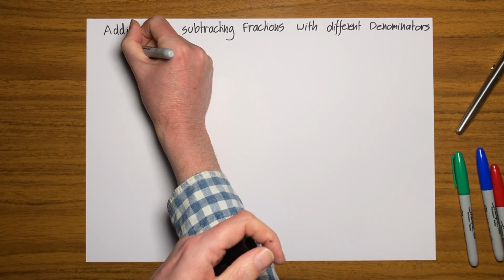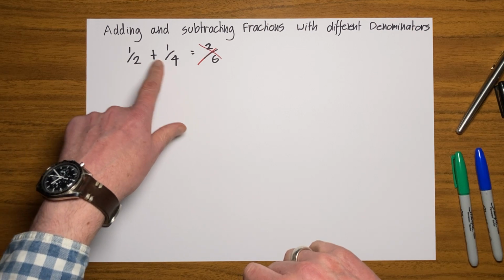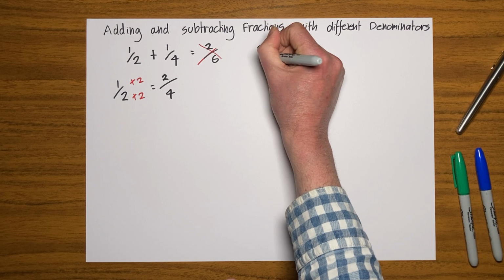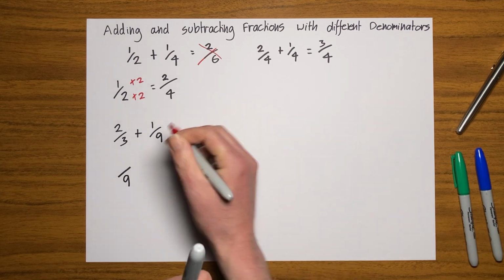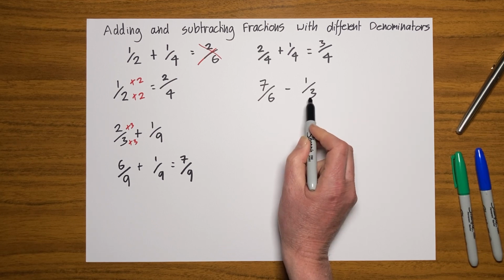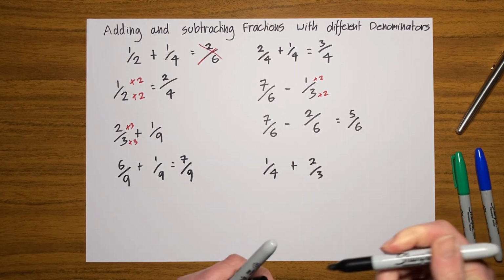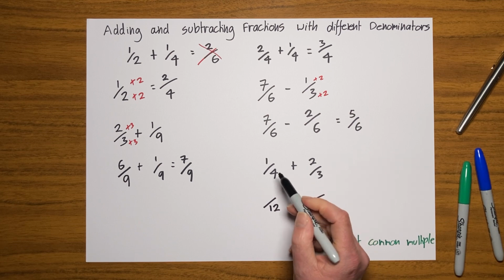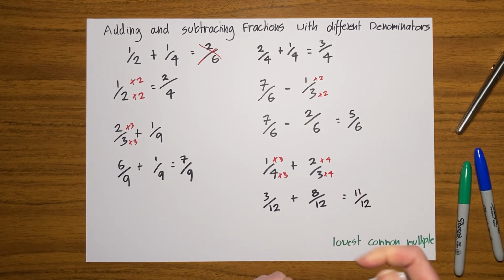Adding and Subtracting Fractions wtih different Denominators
Learn how to add and subtract fractions with different denominators. and see our comprehensive collection of Maths and Grammar video tutorials covering the UK Primary National Curriculum Key Stages 1 & 2.